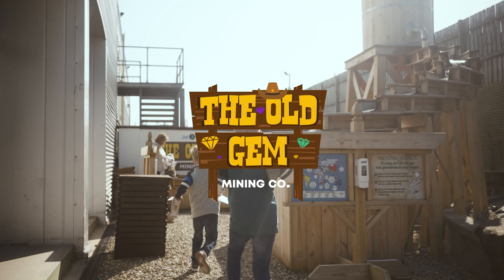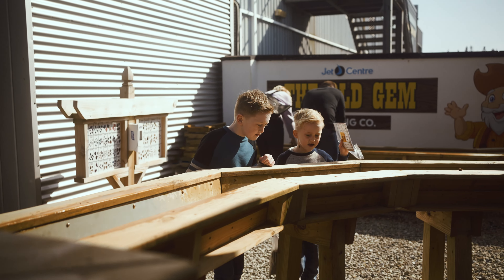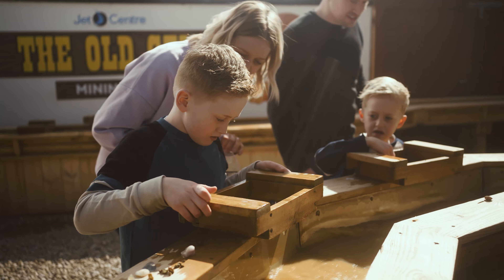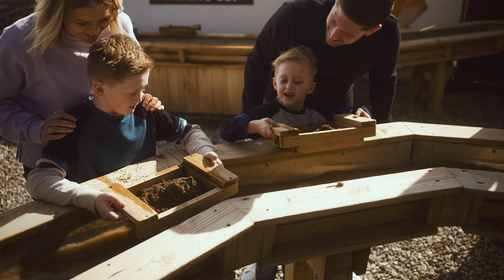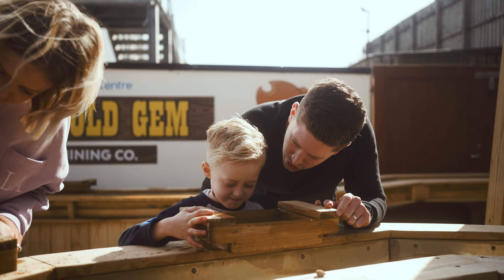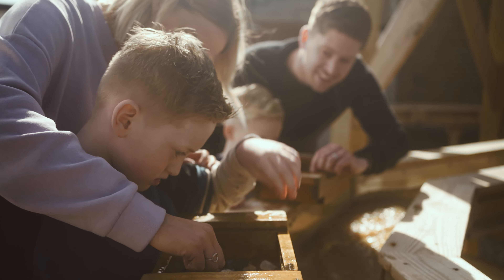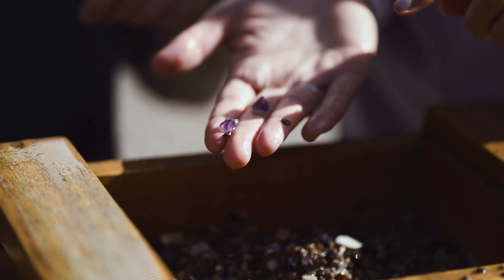Mine for Gems at the Jet Centre Coleraine